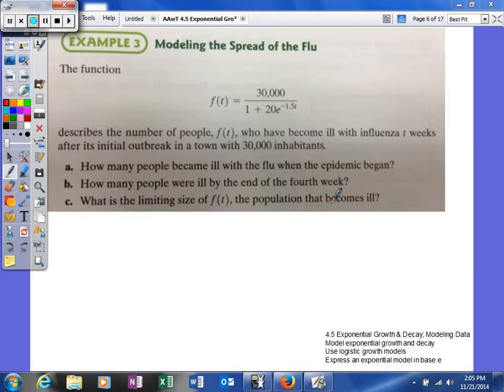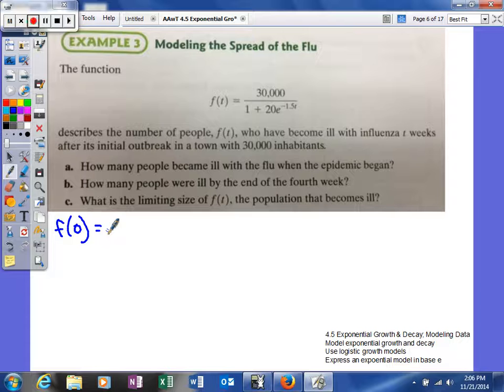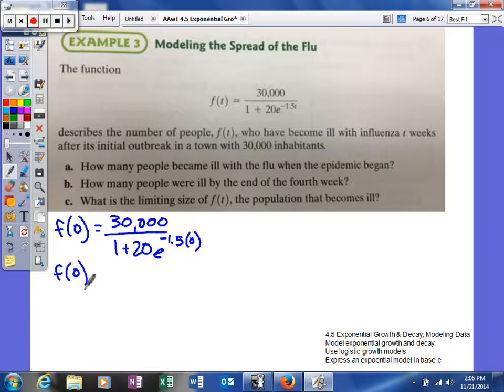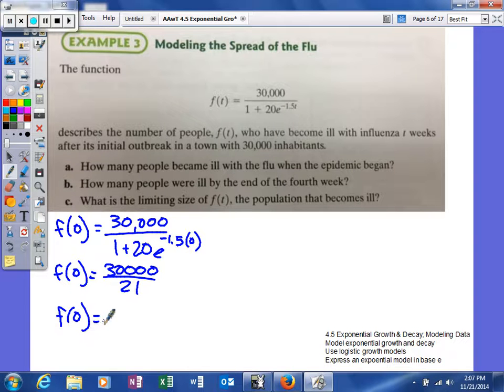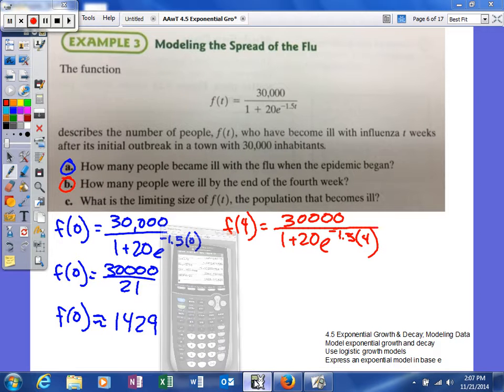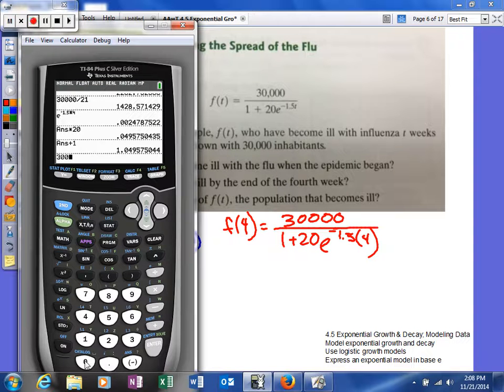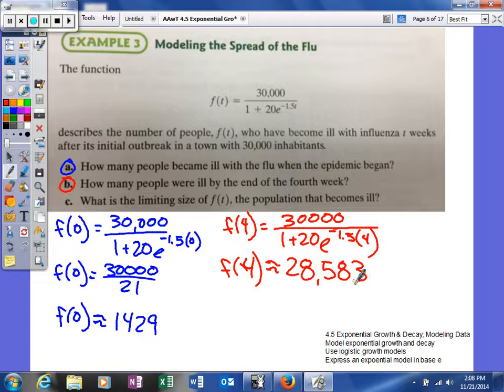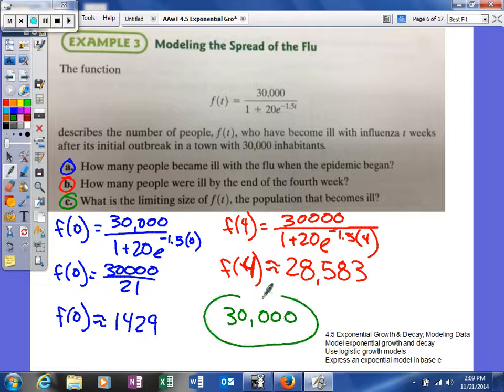Mooney - 4.5 Exponential Growth & Decay -Modeling Data - logistic growth models